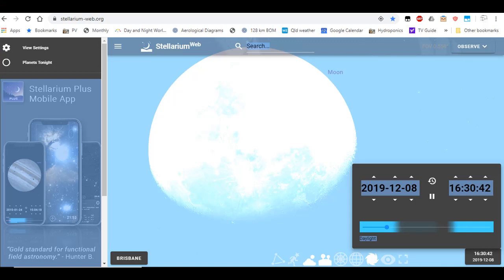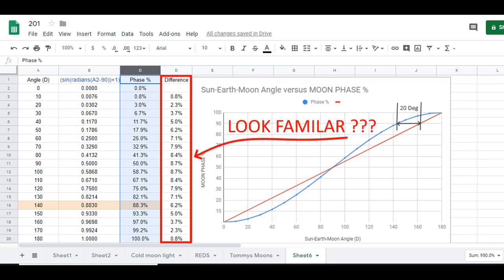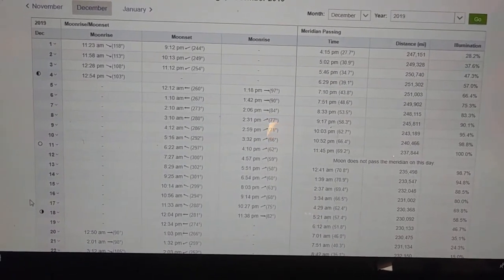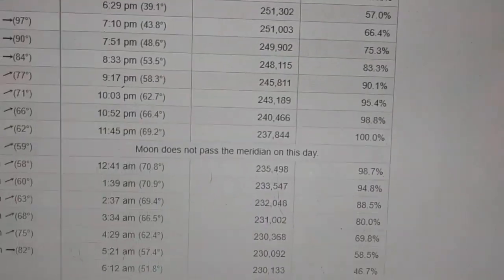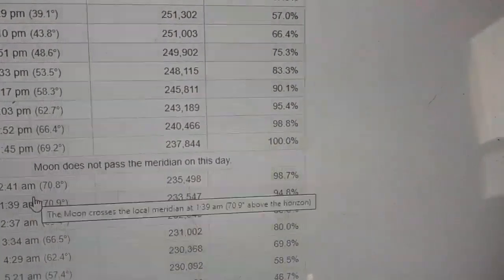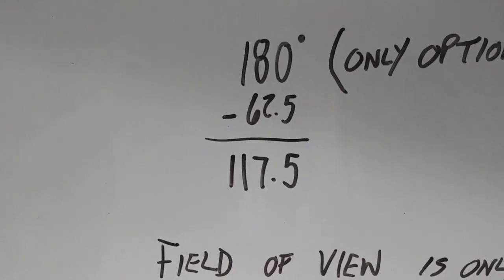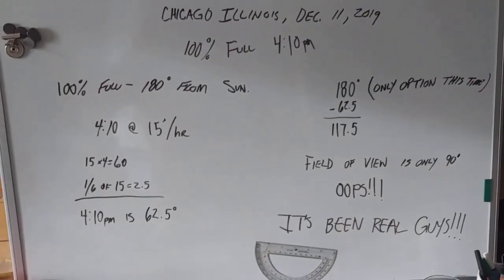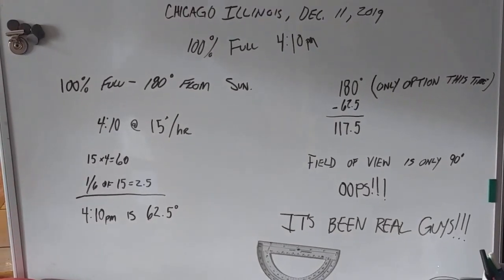THAT GUY - Non-Euclidean Stellarium & Merry Christmas From The Gift That Keeps On Giving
THAT GUY took his channel down. So here  is my video and his last video.
Oh and Proof Stellarium is full of "Globe Code"